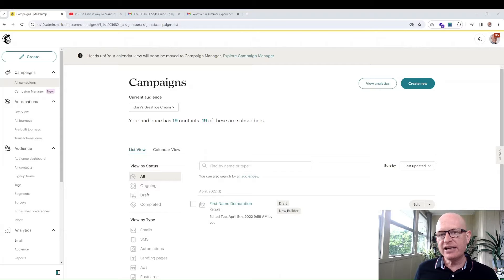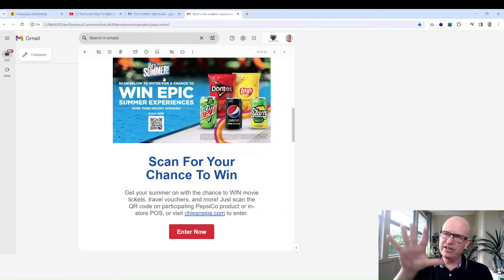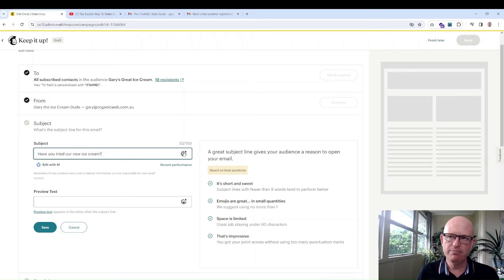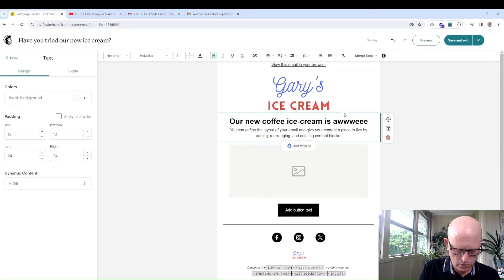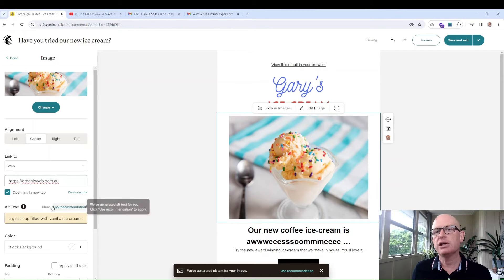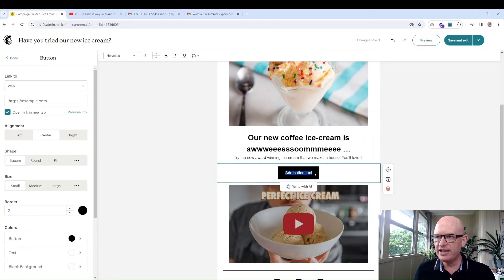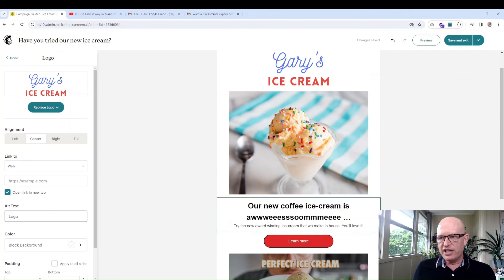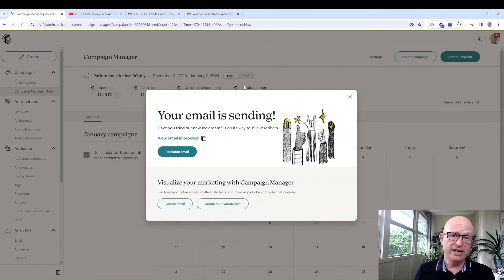Learn Mailchimp Email Marketing Campaigns (2024) 👍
Learn how to quickly create and send effective Mailchimp email marketing by a Mailchimp Pro Partner with over 15 years experience. Perfect for beginners and those new to Mailchimp.